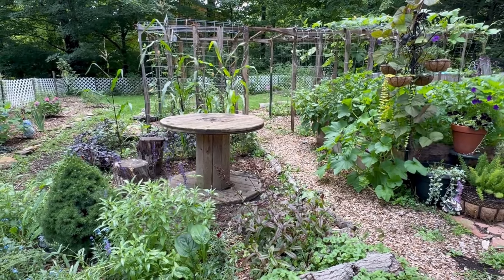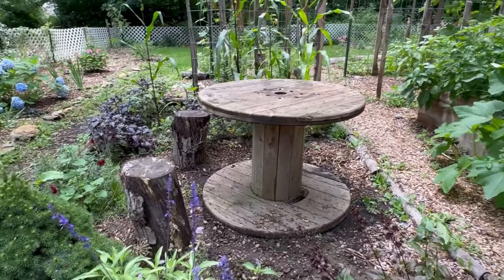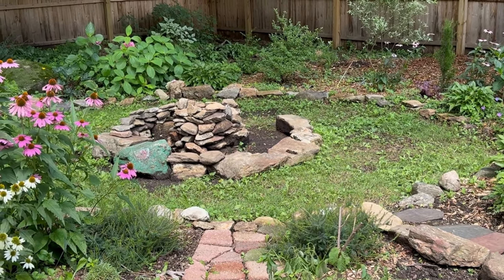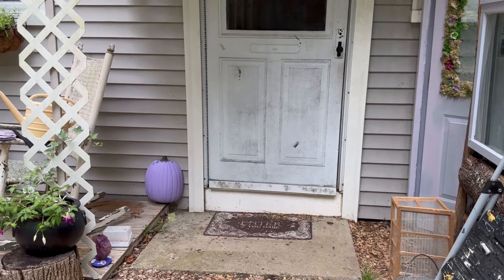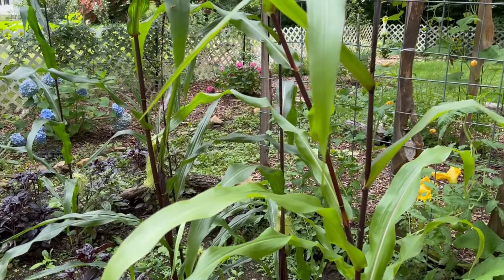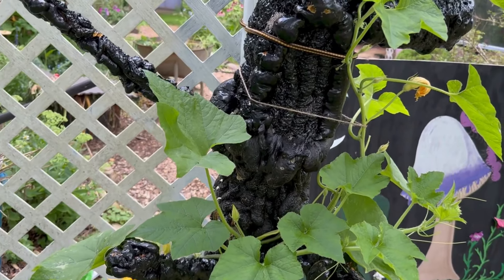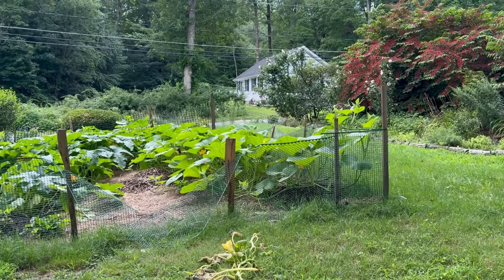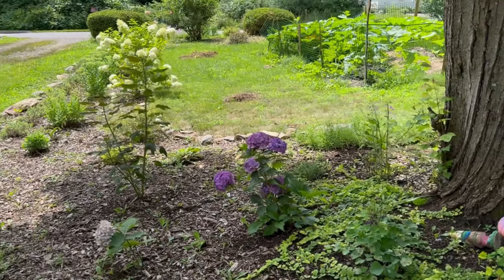Garden Updates and upcoming projects! Wander through the cottage garden with me...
It's the end of July, and I can't help but be dreaming of fall and all the wonderful things that come along with it.  But for now, I am hoping to make time for a few upcoming DIY projects.  Let me tell you about some of the things coming up, and we'll take a look around the garden at some of the things that are changing now that summer is turning a corner.  Thanks for joining me!